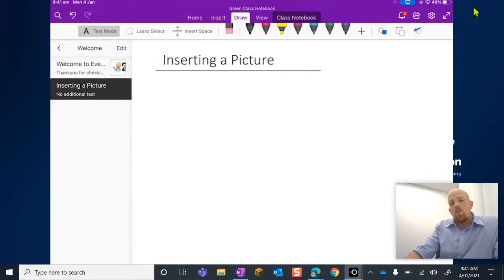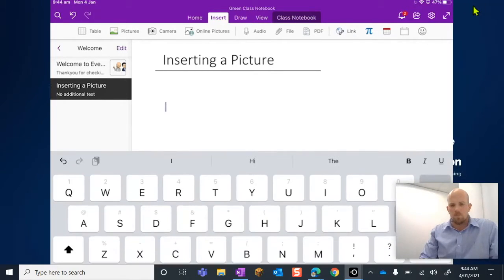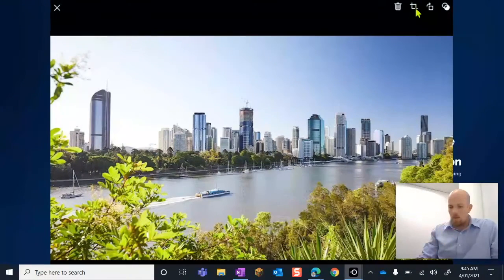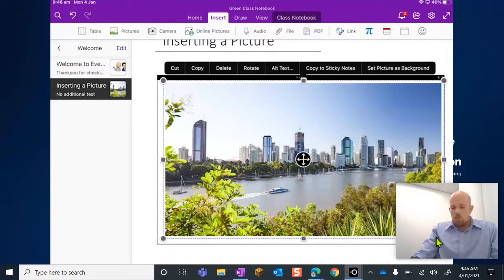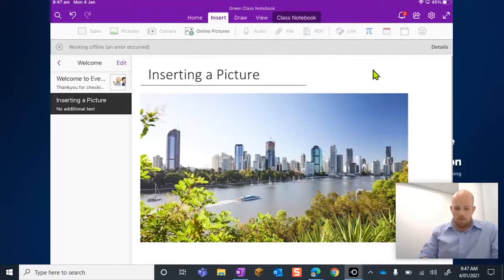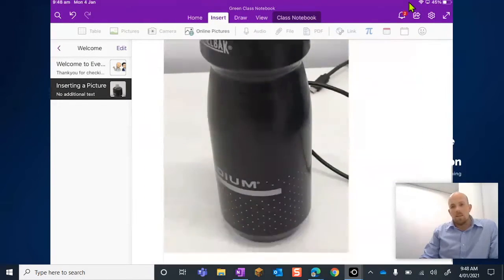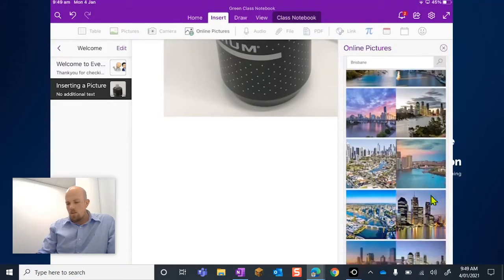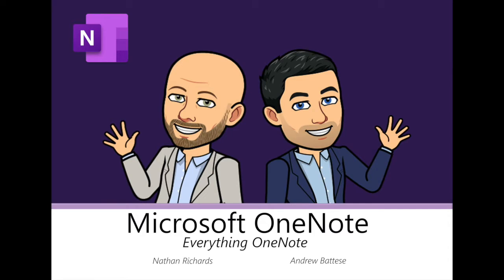OneNote - iPad Three Ways to Insert a Image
Learning the three different ways you can add an image to your OneNote pages.
0:00 Introduction
1:20 Pictures for your iPad
3:50 Camera
5:00 Online Photos